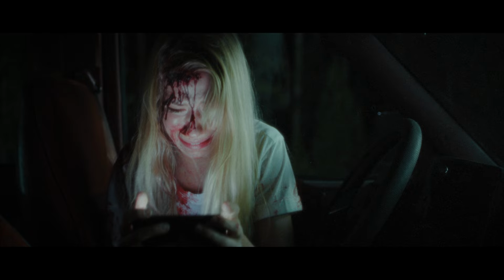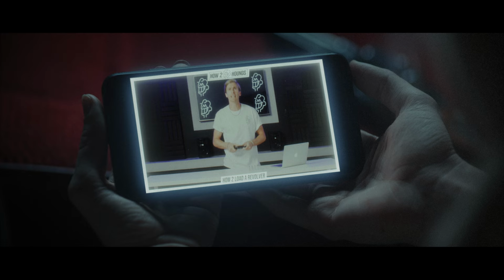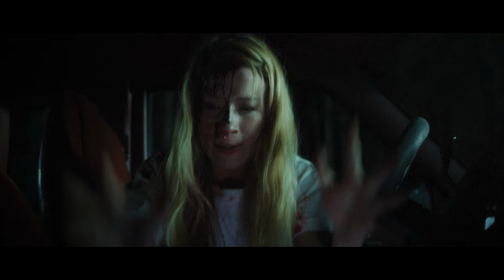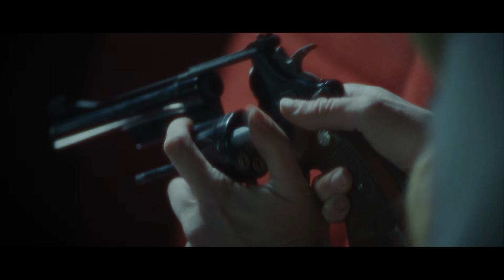"Subscribe" An Award Winning Dark Comedy Horror Short Film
On the run from a blood thirsty killer, a young woman desperately turns to an online tutorial video in an attempt to change her fate.

Production Company: The Fold
Directors: Benji Allred, Merik Richardson
Writers: Stew Tribe, Dan Hales
Producers: Christian Darais, Merik Richardson, Benji Allred
Girl: Monica Moore Smith
Derrick/Murderer: Billy Mann
Murderer’s Double: Austin Berenyi

Director of Photography: Benji Allred
Edited: Andy Matthews
VFX: Aaron Tharp
Costume Designer: Sandy Bee
Seamstress: Susie Darais
Music Composer: Christian Darais
Sound Design and Mix: Christian Darais

1st AC: Austin Haack
2nd AC: Jase Hal Van Meeteren
2nd AC: Austin Berenyi
Colorist: Benji Allred
HMU: Mikaela Kester, Julia Vinha, Samantha Lambson
HMU Assistant: Britlyn Gordon

BTS Photography: Jac Scott, Andy Matthews
Recordist; Christian Darais
Gaffer: Merik Richardson
Grip: Jonothan Judeen
Grip: Jiovani Medina
Grip: Branson Kendall
Grip: Sean Richardson
PA: Amani Khader
PA: Meg Cabell
Swing: Ryan Hannah
Prop Master: Andy Matthews

Scripty: Aaron Tharp
Stunt Coordinator: Merik Richardson

“Velvet Gloves And Spit”
By Timber Timbre
Written By  Taylor William Kirk / Mathieu Charbonneau / Simon Trottier
Performed By: Simon Trottier, Taylor William Kirk, Mathieu Charboneau, Mika Posen, Olivier Fairfield, Mark Wheaton
Courtesy Of City Slang Records